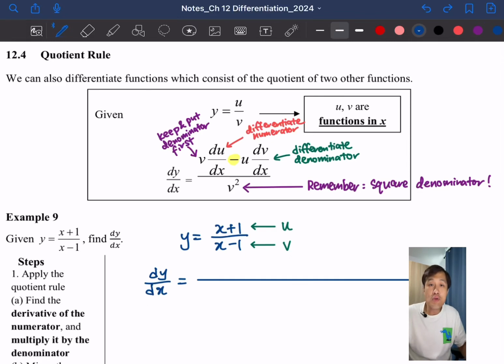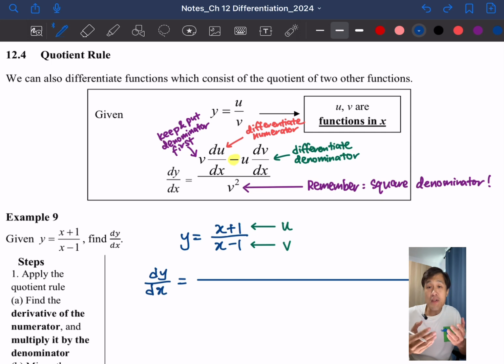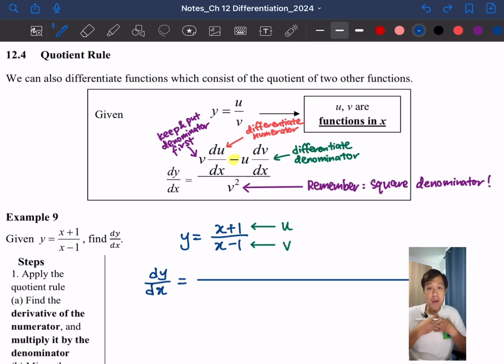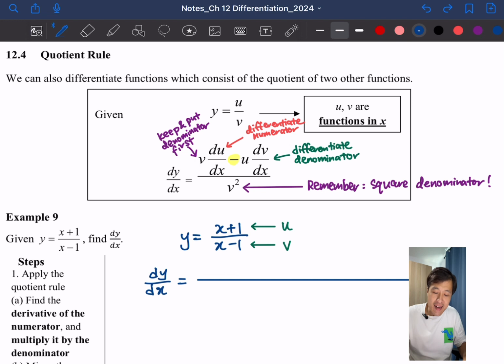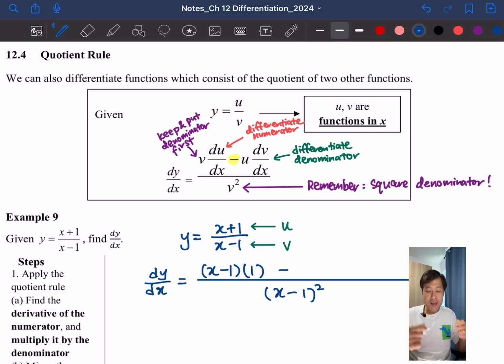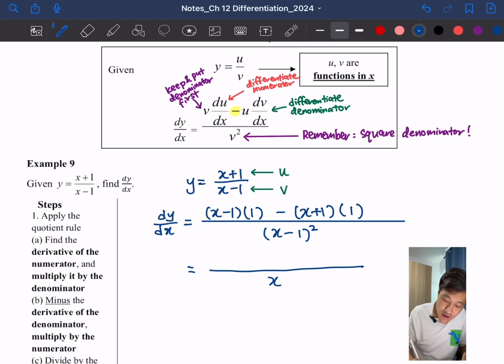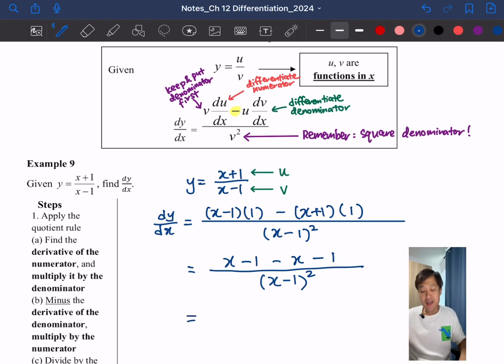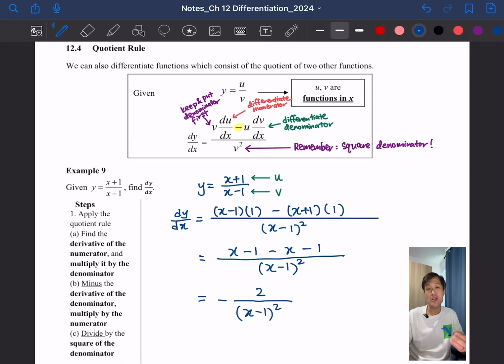Quotient Rule in Calculus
Some of the tools I use for making this video:

Device: Apple iPad Pro 2021
Keyboard: Apple Magic Keyboard
Stylus: Apple Pencil 2
Notetaking App: Good Notes 5
Microphone: Boya BY-V1 Wireless Microphone